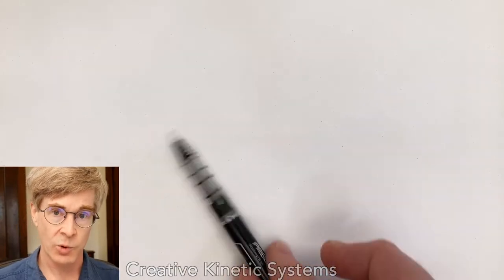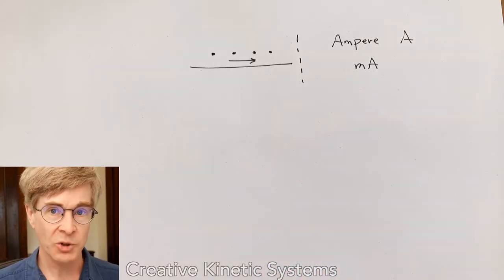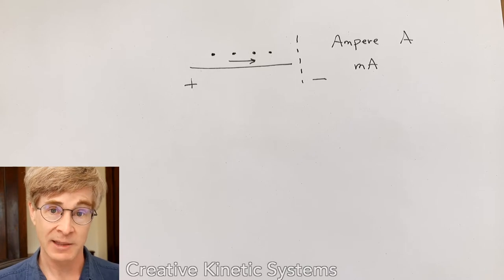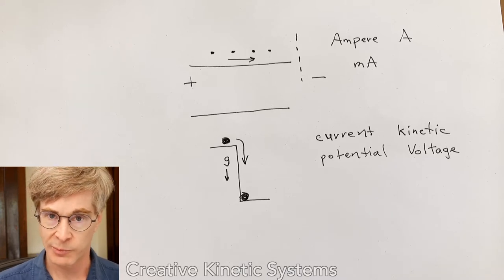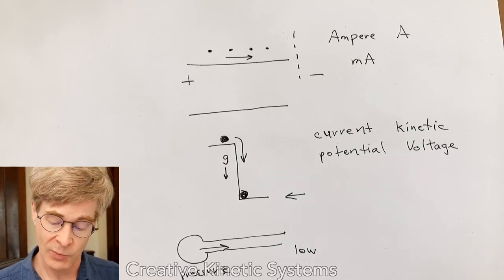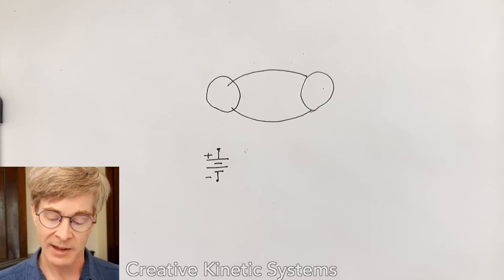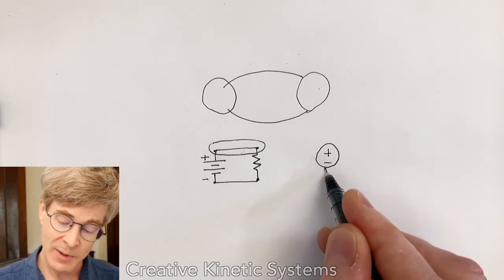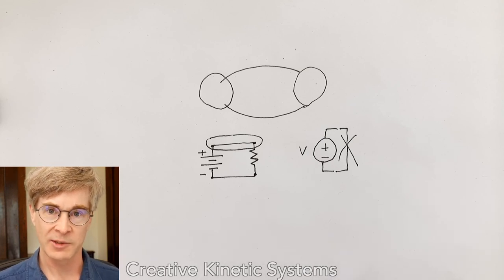Electrical Theory Introduction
Current, voltage, resistance, circuits as graphs.